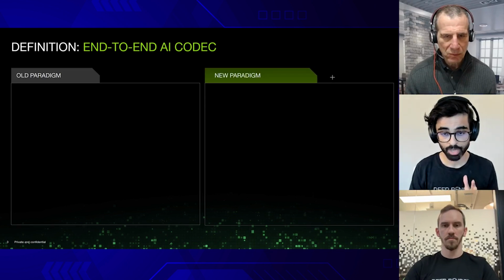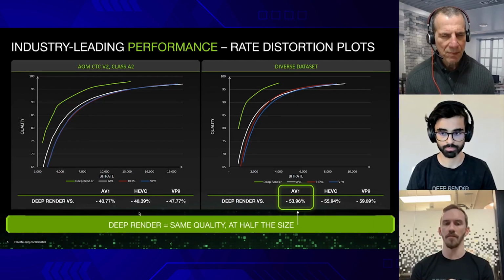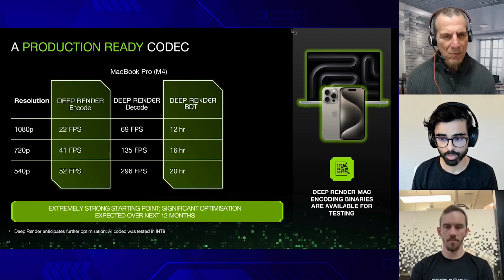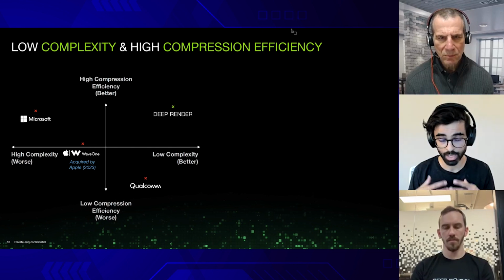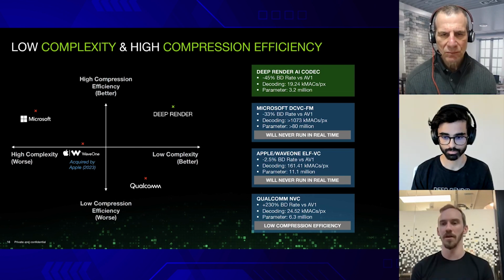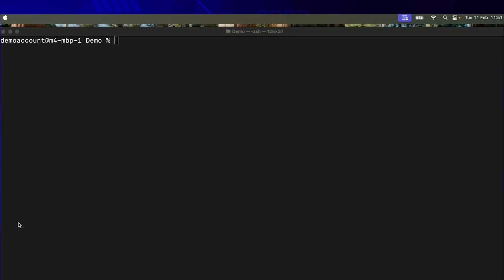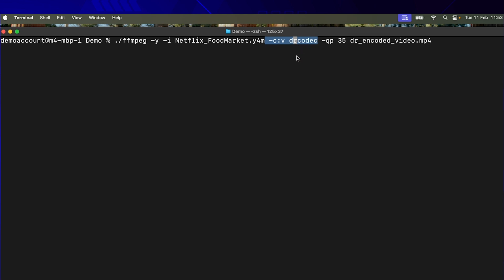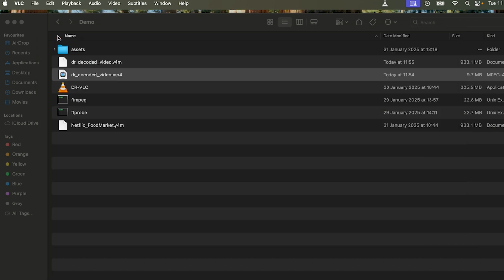First AI Codec Running in FFmpeg & VLC – Deep Render’s Breakthrough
What if an AI-powered video codec could deliver 50% better compression than AV1, encode in FFmpeg in near real time, decode on a Mac or iPhone at 2X real-time, and play seamlessly in VLC? Sound too good to be true?

Well, that’s exactly what Deep Render has built. This might be the first AI codec truly ready for deployment—running efficiently on today’s hardware with no need for dedicated decoder chips.

In this interview, Jan Ozer speaks with Arsalan Zafar, CTO and co-founder of Deep Render, and Sebastjan Cizel, Head of Engineering, to break down what makes Deep Render’s codec different, why AI-driven compression is finally practical, and how this could change video delivery as we know it.

The conversation is divided into three sections:
1️⃣ Arsalan explains what makes an AI codec different and how Deep Render outperforms traditional codecs.
2️⃣ Sebastjan showcases Deep Render encoding in FFmpeg and playing back in VLC.
3️⃣ The team discusses real-world deployment, training, and the future of AI-driven video compression.

📌 Topics Covered:

00:00 Introduction to Deep Render’s AI-based codec
02:08 Traditional vs. AI-based video compression paradigms
03:34 Benchmark comparisons: Deep Render vs. AV1, HEVC, and VP9
07:46 Real-time encoding and decoding performance
08:40 Hardware acceleration and use of NPUs
10:15 AI codec research and comparison with Microsoft, Qualcomm, and WaveOne
14:40 Disrupting the traditional codec development model
17:16 Demonstration of Deep Render’s codec in FFmpeg and VLC
25:59 Training process and model optimization
30:08 AI codec deployment strategy and supported devices
32:14 Market rollout: smartphones, laptops, smart TVs, and dongles

Deep Render’s AI codec marks a major shift in video compression by eliminating legacy encoding components and relying entirely on neural networks. Unlike traditional codecs that require years of standardization and dedicated hardware, Deep Render’s solution runs efficiently on NPUs in modern devices, enabling rapid deployment.

The demo proves this isn’t just theory—Deep Render’s AI codec is encoding and decoding in FFmpeg and VLC, running in real-time on consumer hardware. With 40-50% better compression efficiency than AV1, HEVC, and VP9, plus real-time speeds on devices like the M4 MacBook Pro, this is the first AI codec even close to ready for production.